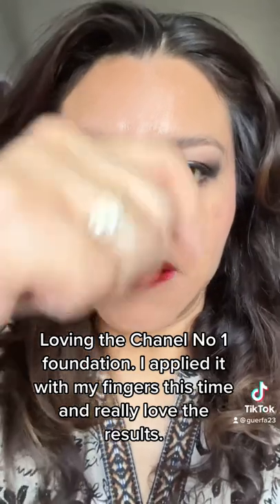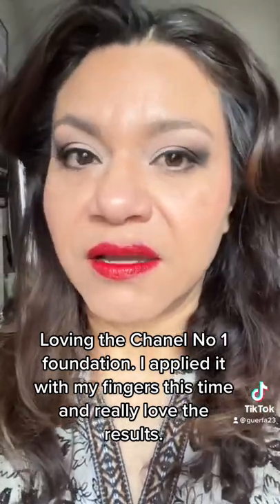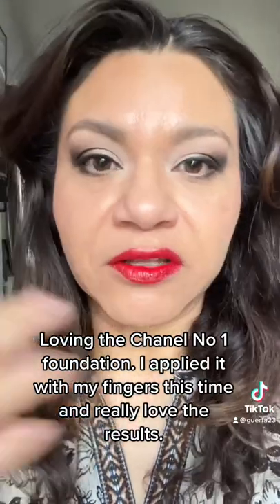One Size Powder is the bomb!!!!